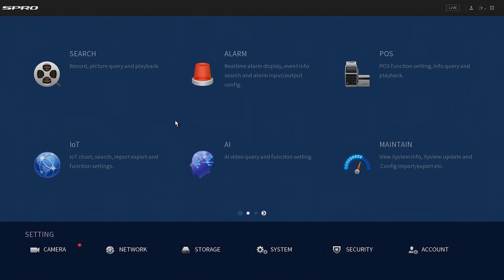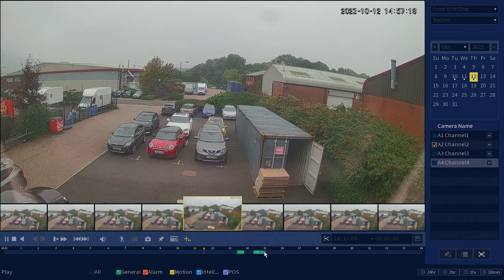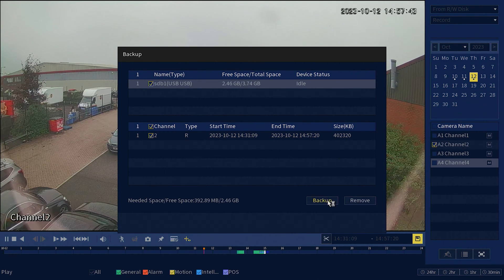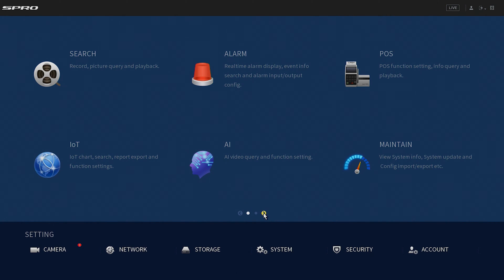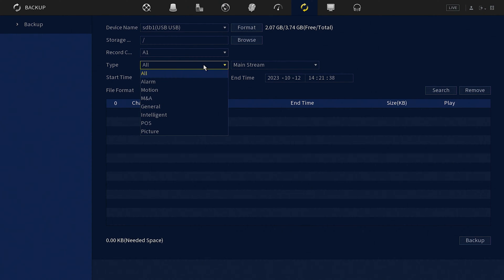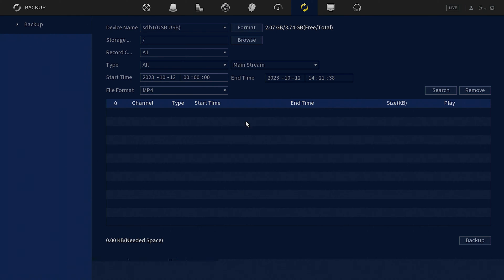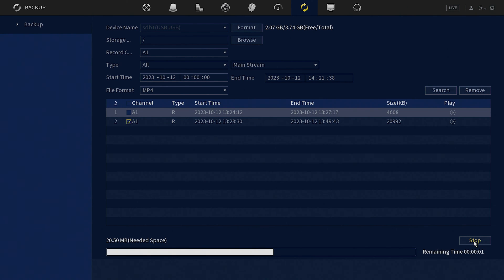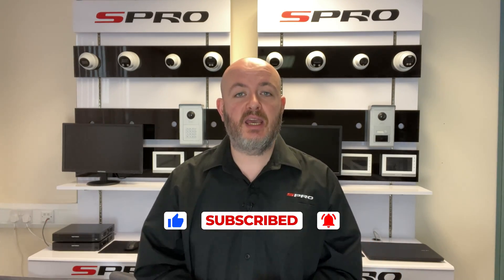SPRO CCTV - How to Export CCTV Footage to USB, External Hard Drives & Portable Storage Devices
Managing your CCTV Footage data the right way is more important than ever. In this comprehensive, step-by-step tutorial, we’ll show you 2 methods on how to export CCTV footage from your SPRO CCTV Recorder to a USB flash drive, external hard drive, or any portable storage device—quickly, securely, and hassle-free.

Whether you're backing up for evidence collection, incident reviews, or personal security archives, we walk you through everything—from using the SEARCH function to configuring the BACKUP settings.

Perfect for homeowners, business owners, and security professionals. Fully compatible with DVR/NVR systems, Ideal for use in legal, insurance, or internal investigations.

Handle all exported footage responsibly to maintain privacy and legal compliance.